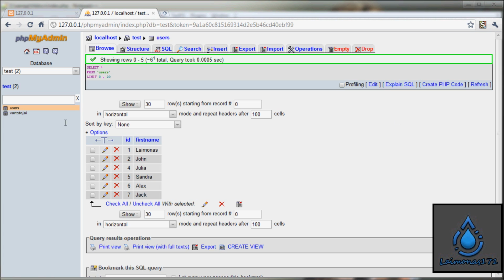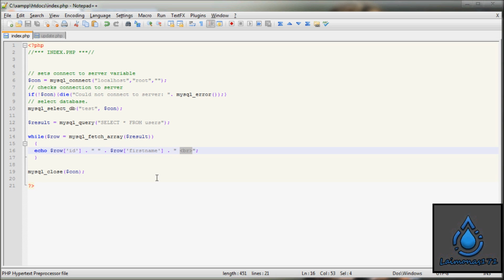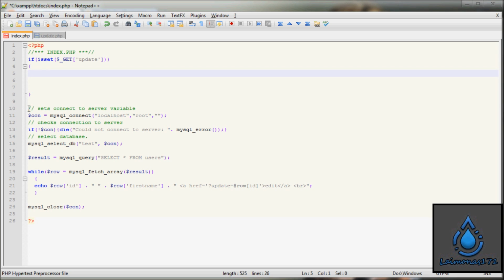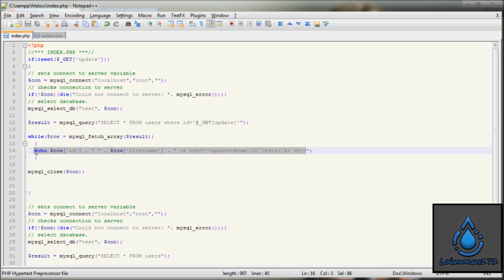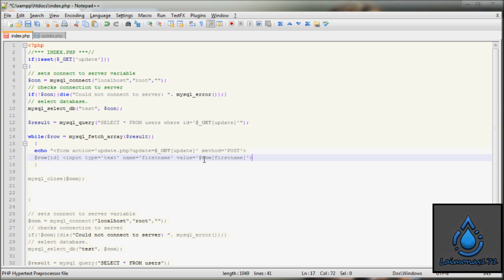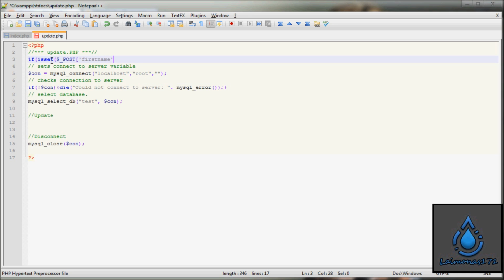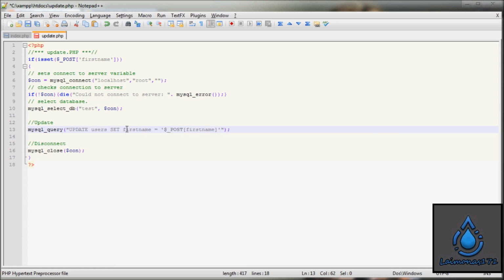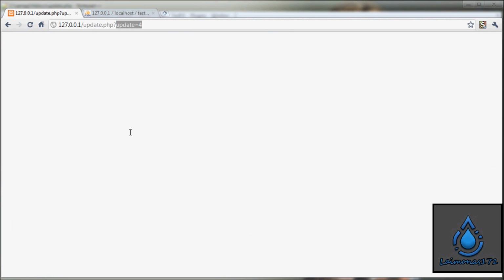[EN][PHP] MySQL Basics (Update record) PART-4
In this tutorial you will see how to choose one record from all and update it by your value (input box).